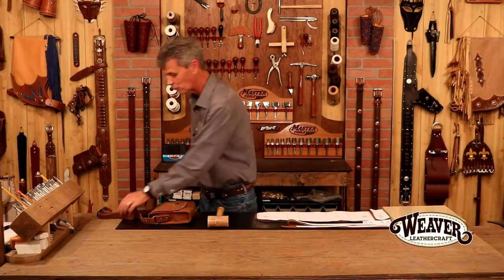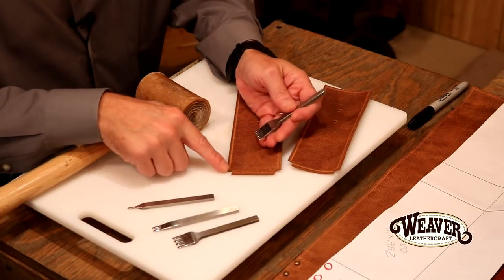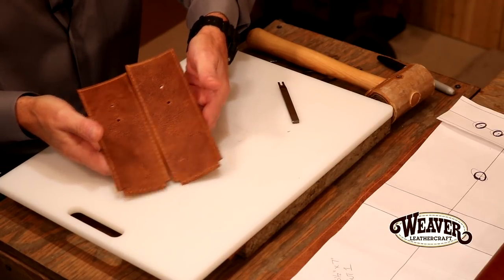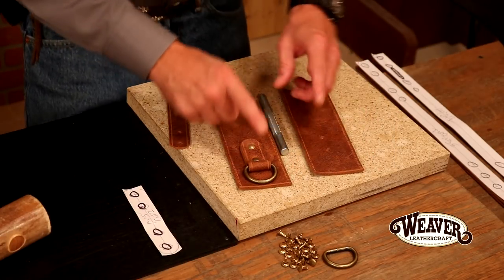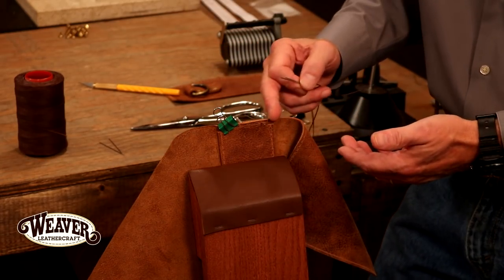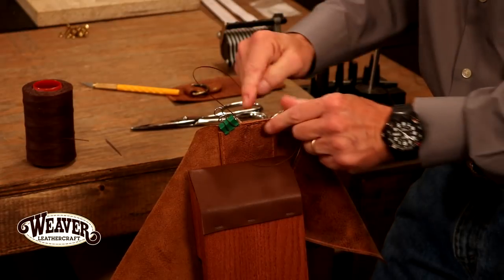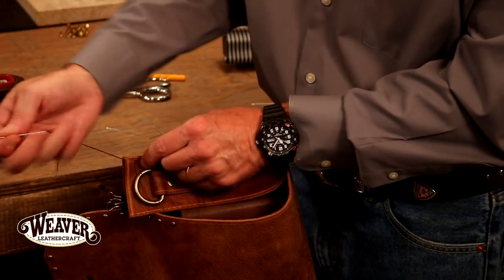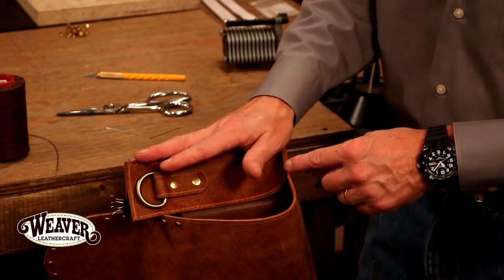Making a Leather Purse Chapter 4: Hand Sewing a Leather Purse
For a complete list of products used in this series

In this chapter, we will be hand stitching our leather purse. We will use a stitching chisel to mark our stitching holes and our billets onto our gussets before stitching the purse together. Chuck will be demonstrating a saddlers stitch to sew this project.